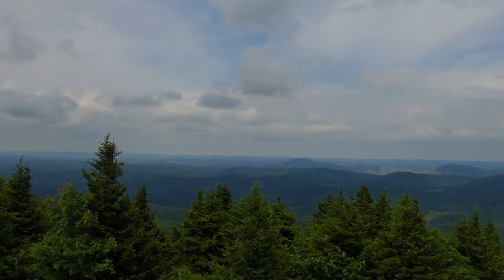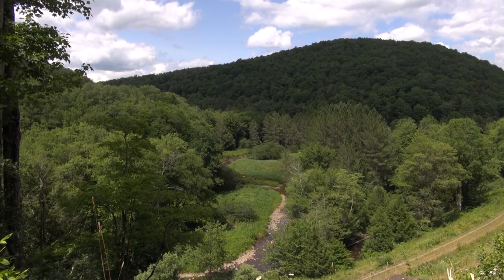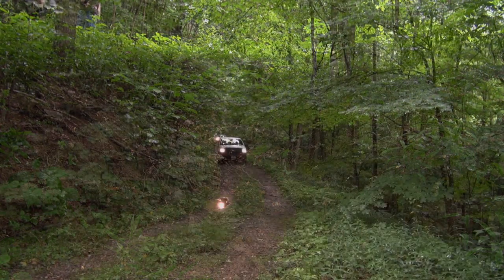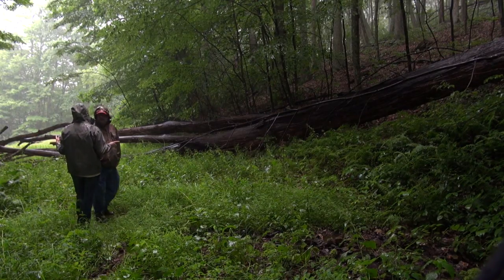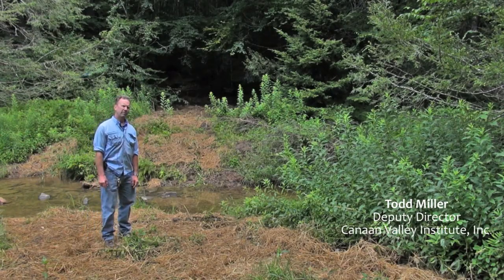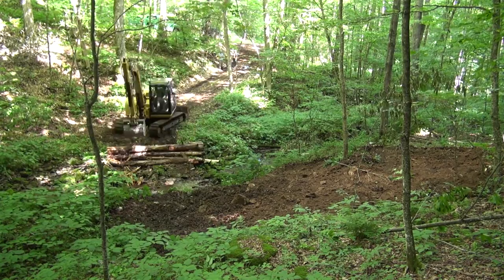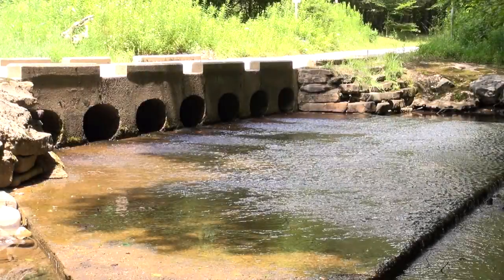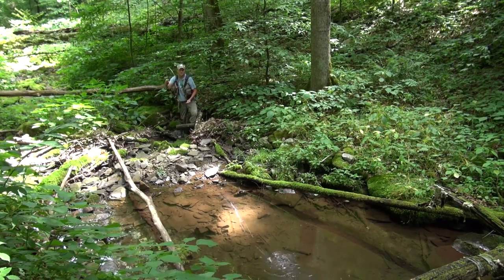Watershed Restoration on the Monongahela National Forest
Monongahela National Forest and partners work together to improve watershed health by removing roads that are no longer needed, both soil health and water flow are improved; water gets absorbed into the soil and is released more gradually into streams at cooler temperatures. Not only is this good for native brook trout and other aquatic organisms, but it can help buffer streams against both heavy precipitation and periods of drought that may become more common as the climate changes.